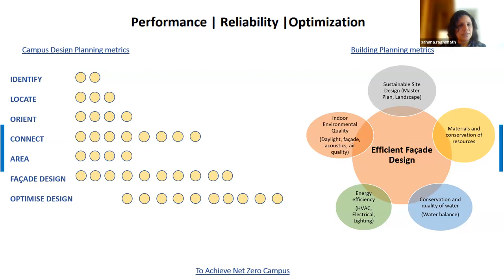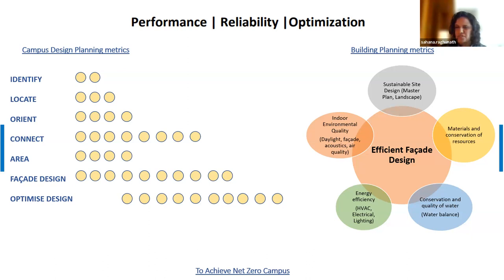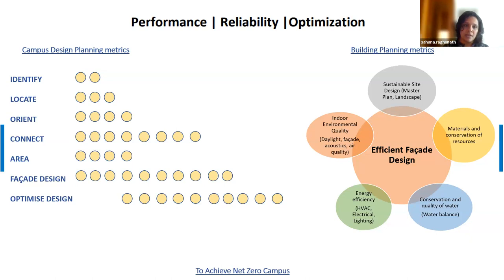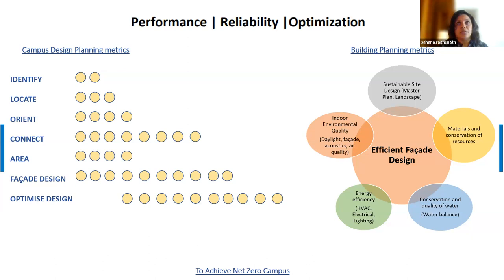Ar. SAHANA RAGHUNATH | Architect | Guest Lecture | 3rd Aug 2023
GITAM School of Architecture organized
Guest Lecture for VII Sem on
"Campus Design"
By Ar. Sahana Raghunath.

Guest Speaker Profile,
Ar. Sahana Raghunath is an accomplished professional in Corporate Real Estate, Architectural, and Interior Design with an experience of two decades. She believes in an integrated, collaborative engineering, technology, and aesthetics approach to achieve sustainable, user-specific, and human-centric design solutions.

Sahana's presentation was about the basis of campus planning, the priorities that should be taken into account, what increases the performance of the campus, and how to optimize the energy and efficiently orient the buildings to utilize the daylight and wind on the campus, which were shown with the examples of her works.

Very informative and detail-oriented presentation by Ar. Sahana Raghunath

GSoA Guest Lecture |3rd Aug0 2023 | 1:00 PM- 3:30 PM